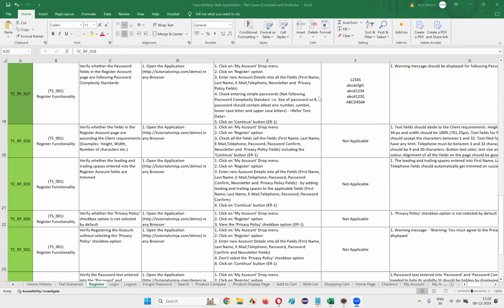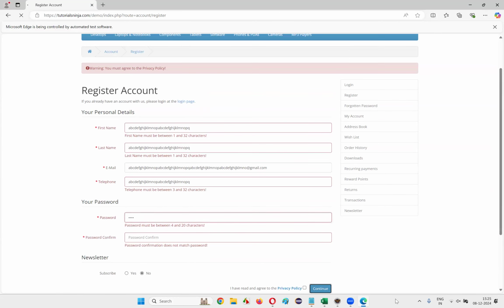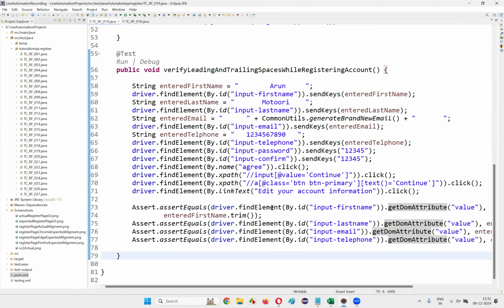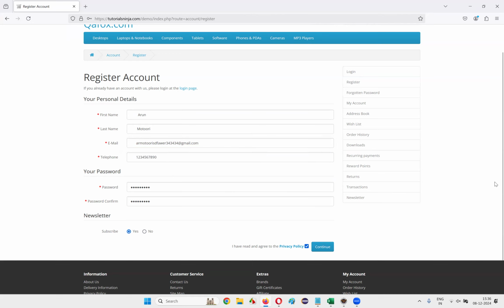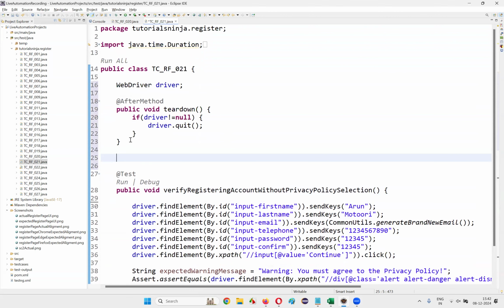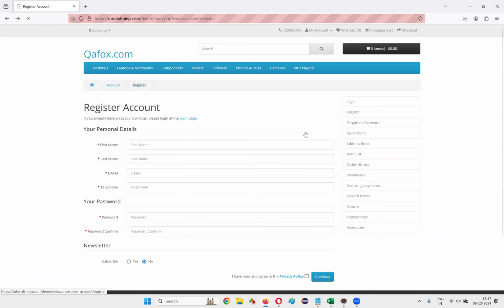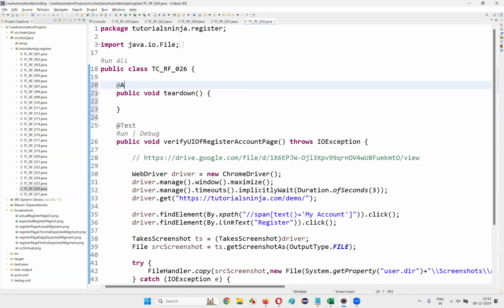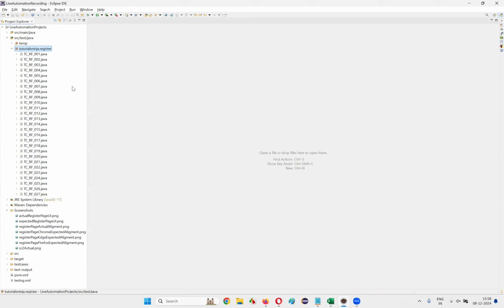Framework Implementation in Live Automation Project 1 - Part 5 (Selenium Java)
Dive into Part 5 of the Framework Implementation in Live Automation Project 1 using Selenium Java. Learn advanced techniques for building robust frameworks, integrating reusable components, and enhancing your testing strategy. This session is perfect for professionals aiming to master automation project frameworks in Selenium Java.